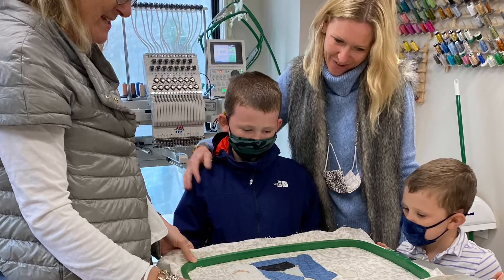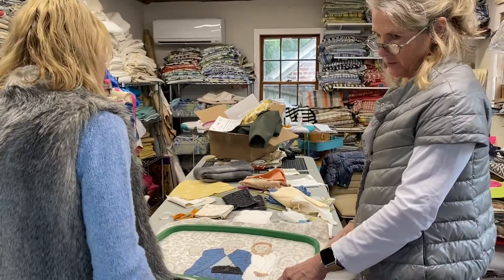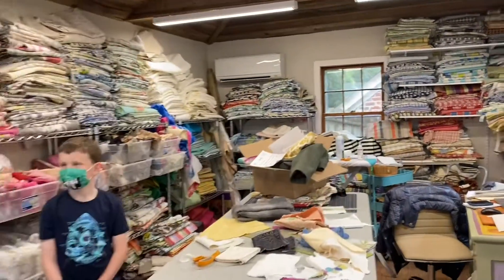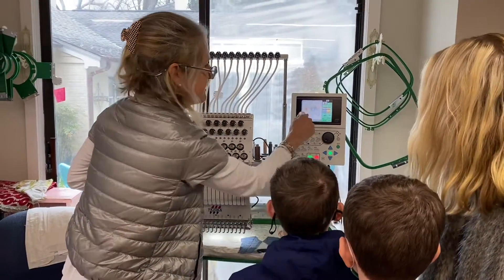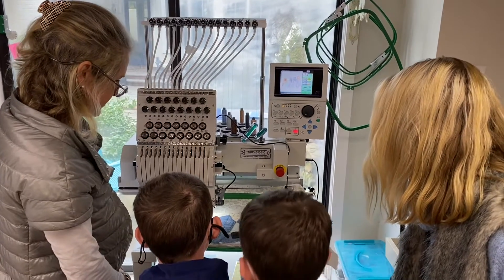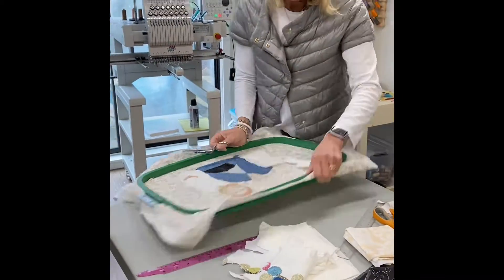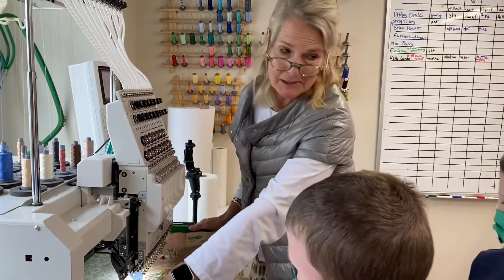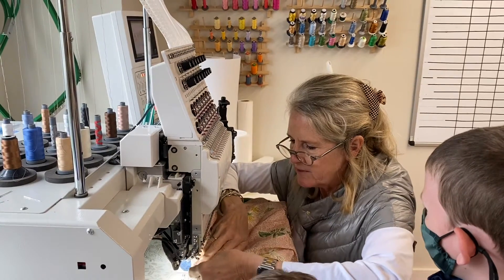Visitors to the Studio